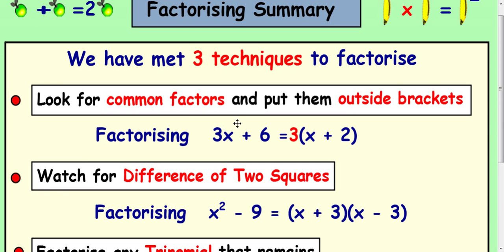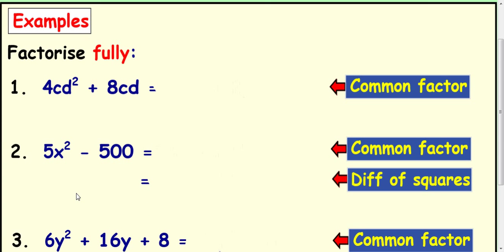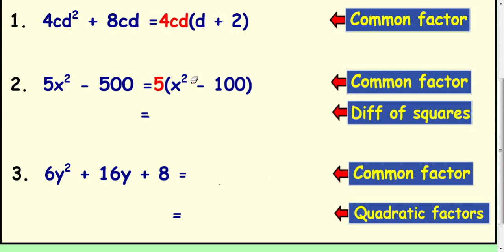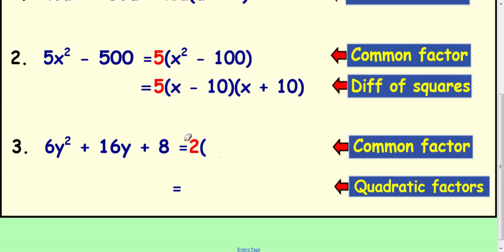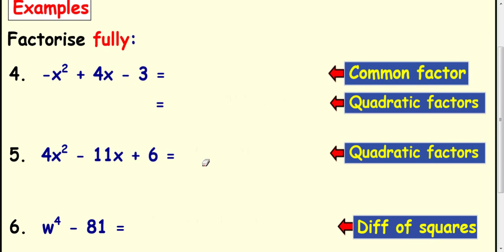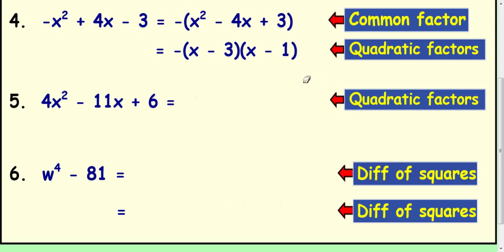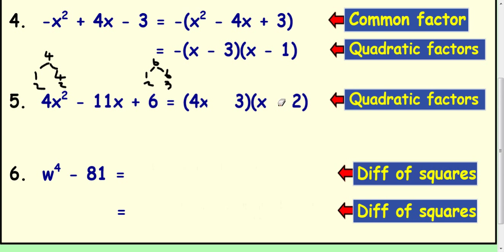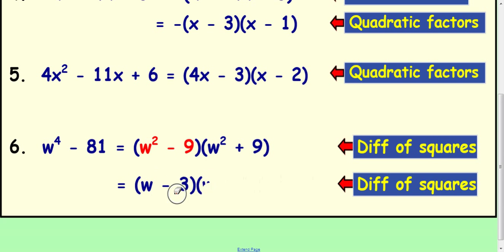Factorising - a mixture of Common factor, Difference of 2 squares & Trinomials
A Maths lesson that shows you how to deal with a mixture of factorsing questions and sometimes using more than 1 technique in a factoring question